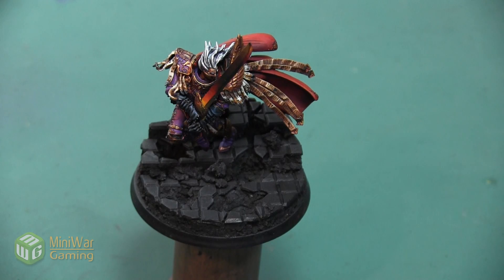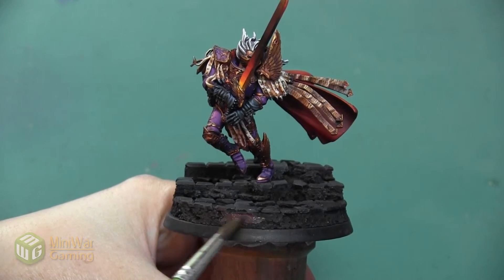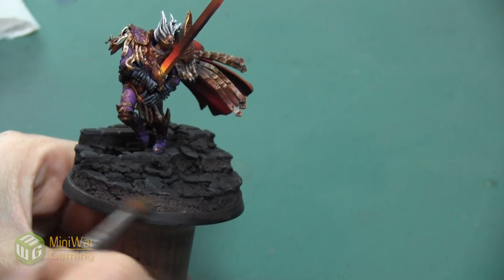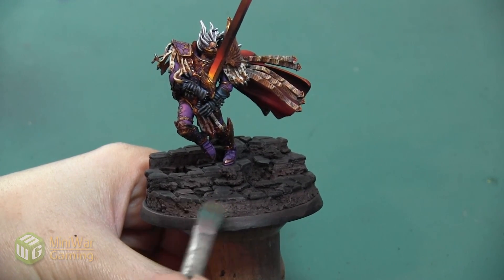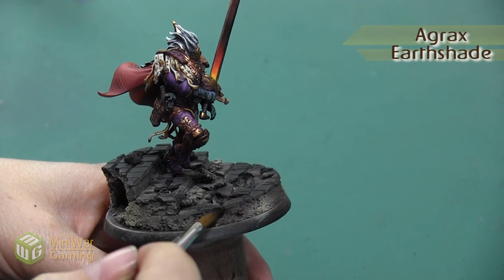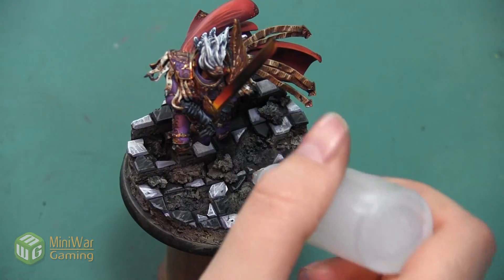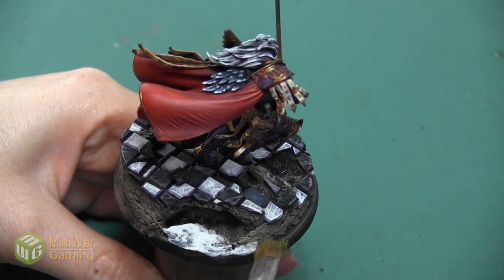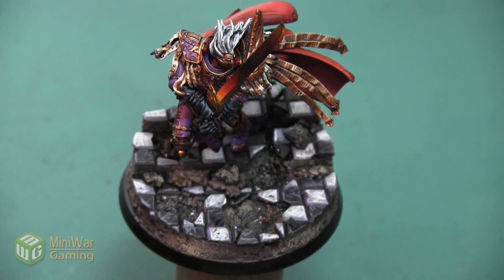How to: Paint Brown Rocks with Puddles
In this video Janene shows you how to paint the brown rock pieces of Fulgrim's base with some water elements.